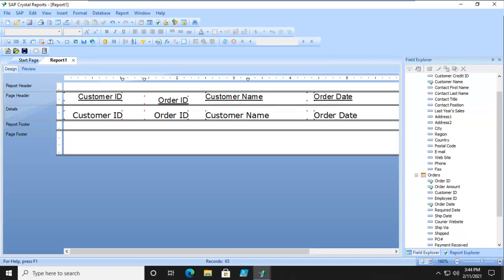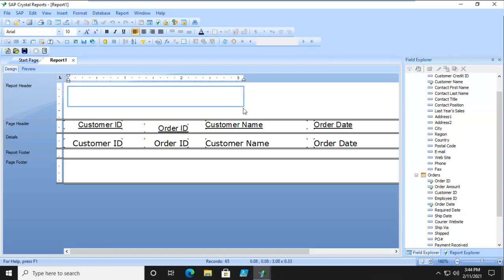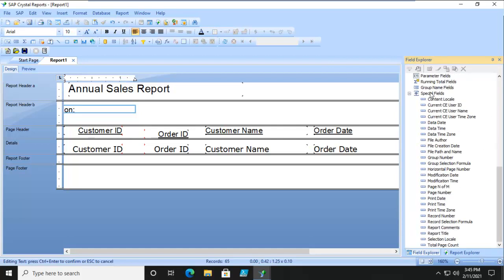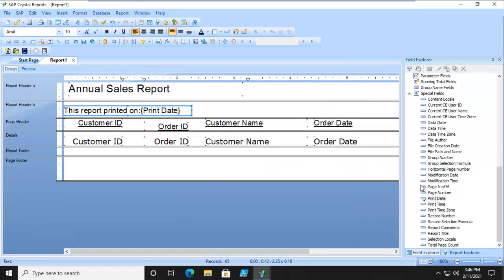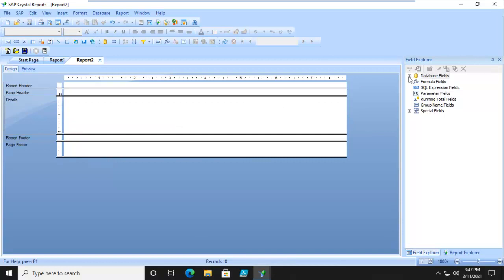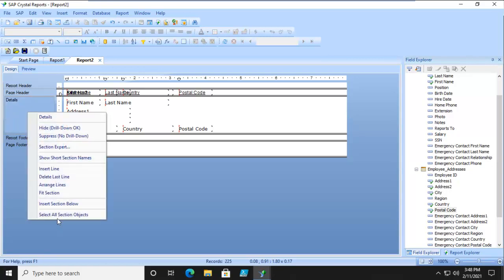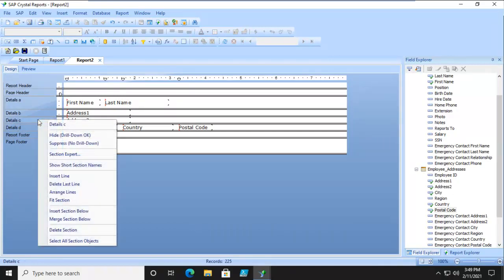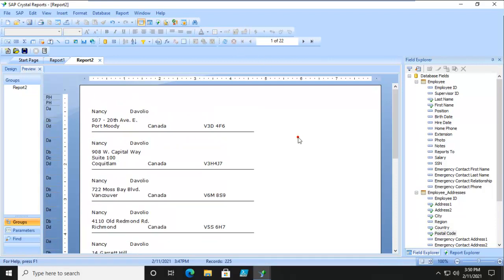Using Crystal Reports 2020 - Working with Report Sections